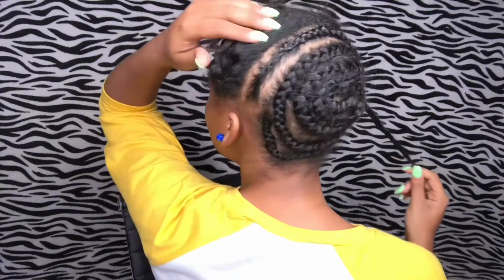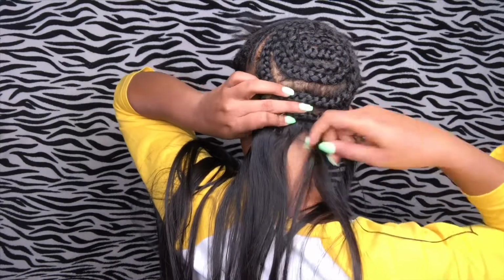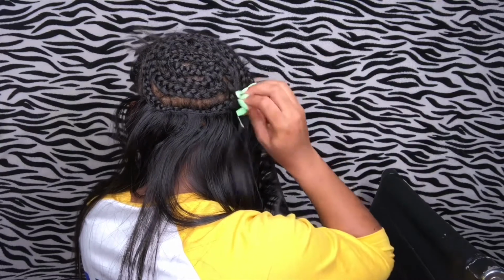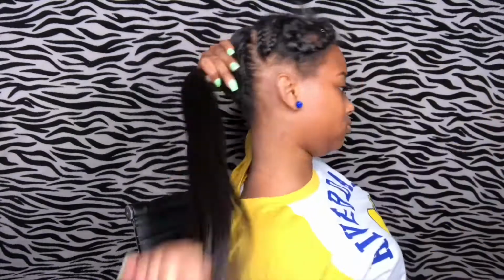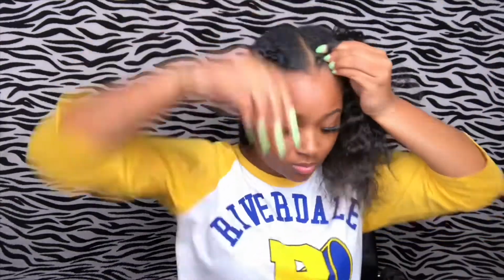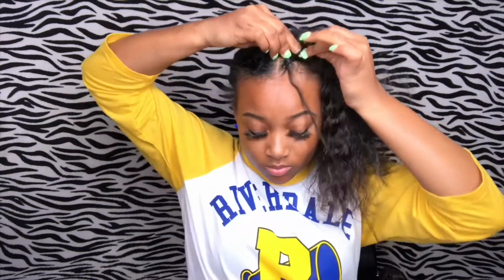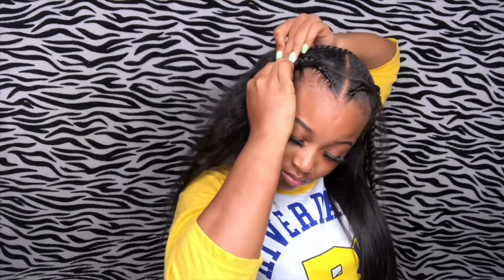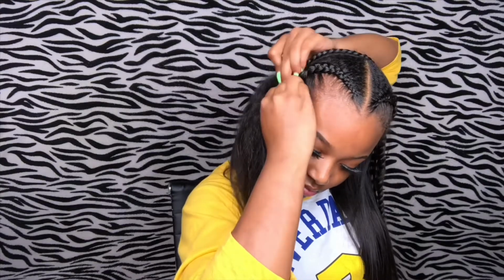HALF UP HALF DOWN | FEED IN BRAIDS | PROTECTIVE STYLE ♡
~ make sure you turn the post notification on so that you can get a notification when I upload NEW videos. :)

- COMMENT ANY VIDEO IDEAS OR ANYTHING YOU WANT TO SEE OR ASK ME.

     BACK UP: MieshaLave

SPAM THE COMMENTS

♡ ITEMS USED ♡
- Bundle of hair
- Pre - stretched hair
- Gel